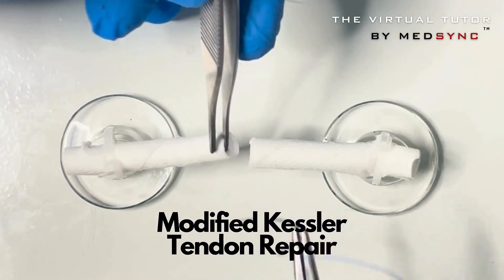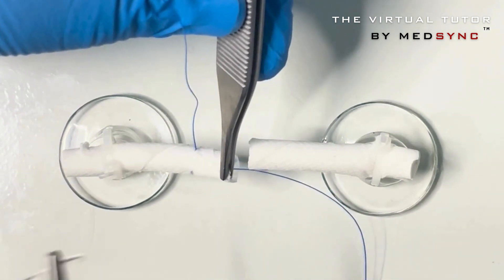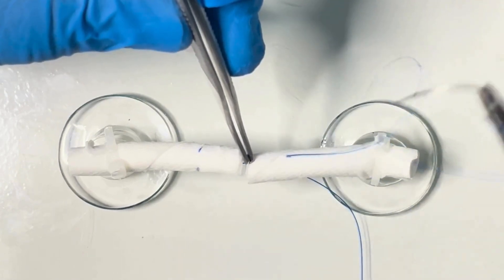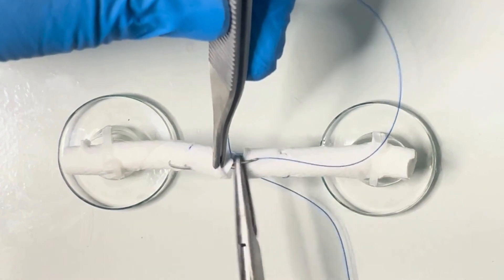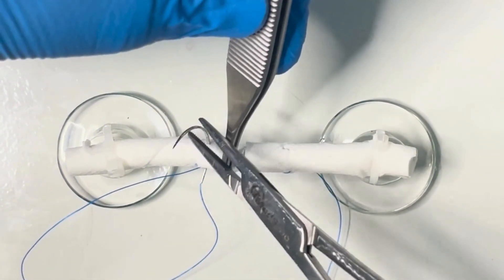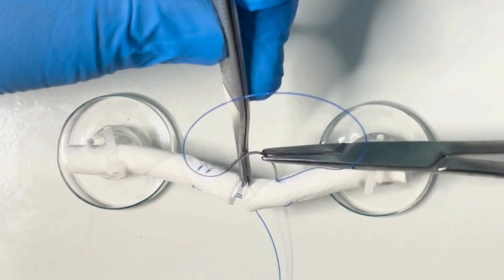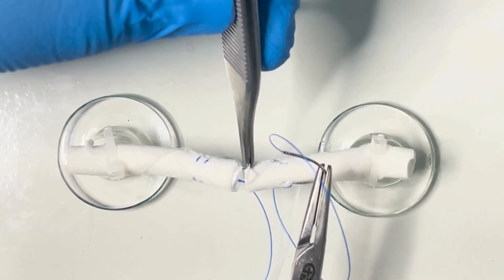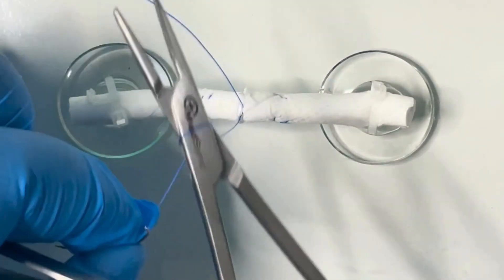Modified Kessler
Get Your Home Simulation Kit:
Skin Pad